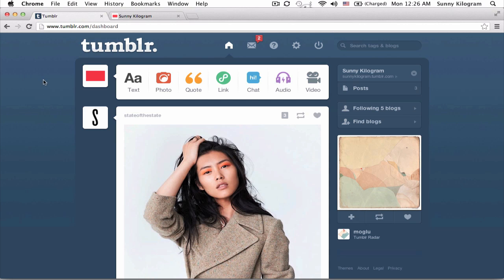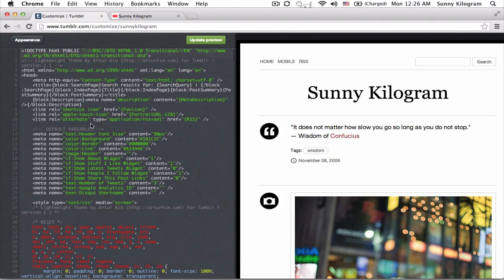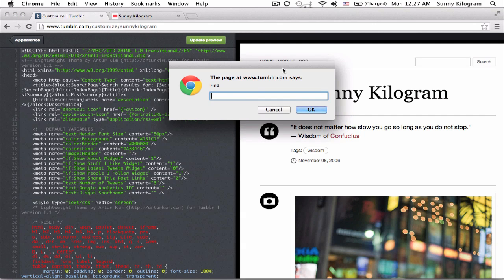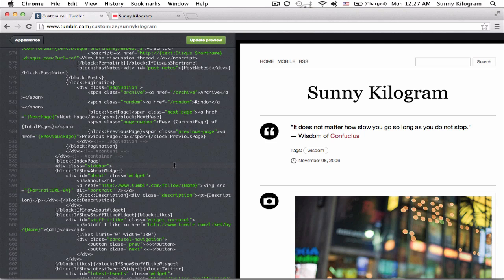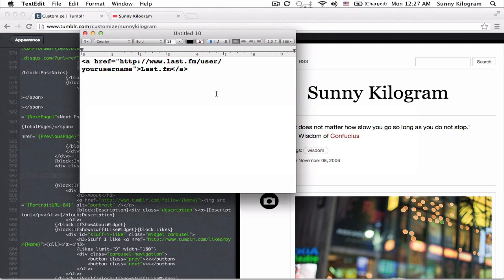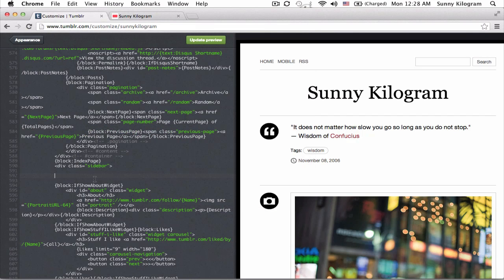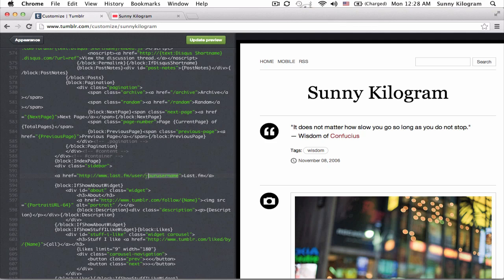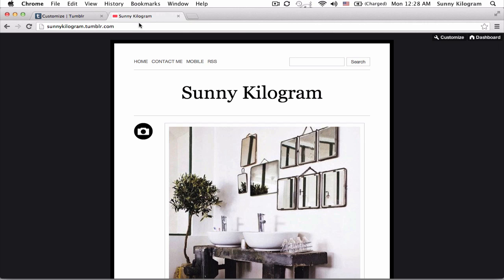Adding Last.fm to Tumblr : Using Tumblr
Last.fm is a service that allows you to listen to music right from your Web browser. Add Last.fm to Tumblr with help from a Web guru with extensive experience in Internet technologies and design in this free video clip.

Series Description: Tumblr is definitely one of the best, easiest and most effective ways to get your message across the Internet and in front of the eyes of as many people as possible. Learn how to accomplish tasks on Tumblr with help from a Web guru with extensive experience in Internet technologies and design in this free video series.